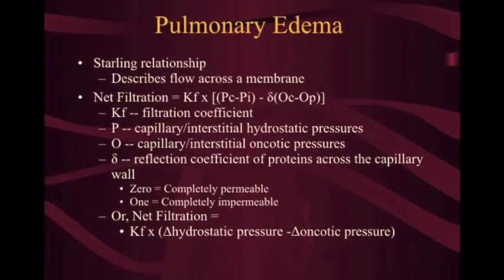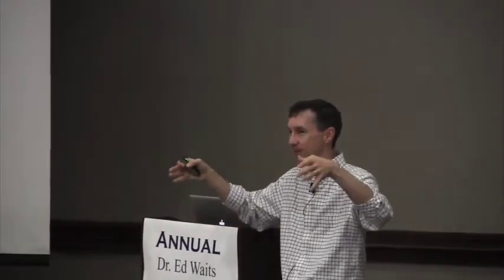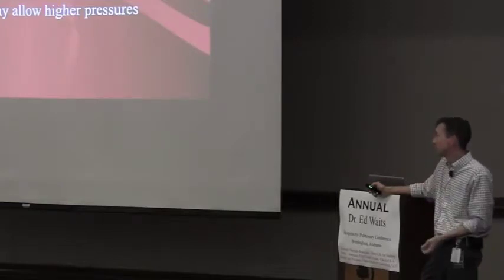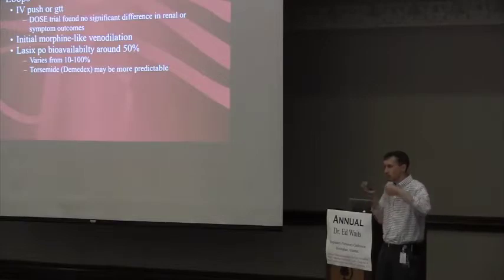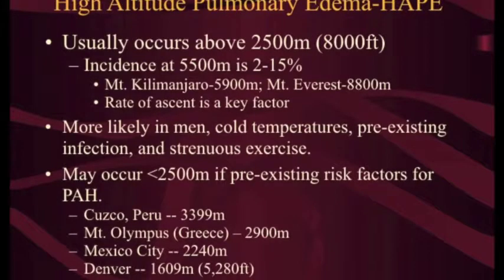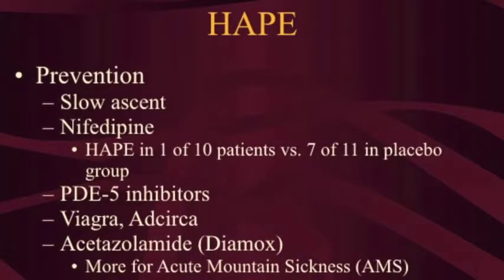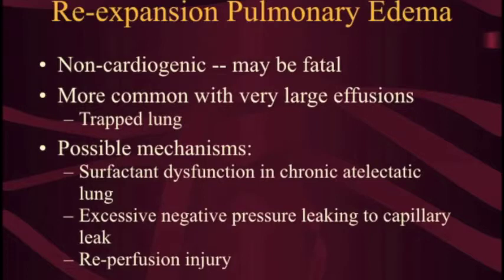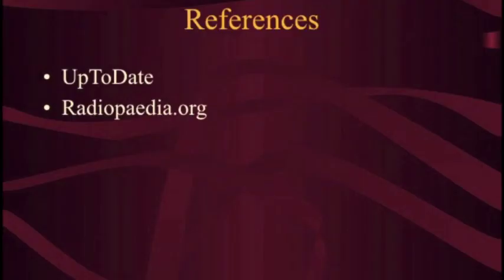Pulmonary Edema,--Jason Rollins, MD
Dr. Rollins begins with discussing the dynamic fluid factors that tend to keep the lung dry, then describes the Swan-Ganz catheter, the determination of left ventricular end diastolic pressure and advances the discussion from cardiac (heart failure causes) to non-cardiac causes of pulmonary edema.  He lists high altitude pulmonary edema as well as that resulting from CNS trauma, including stroke.